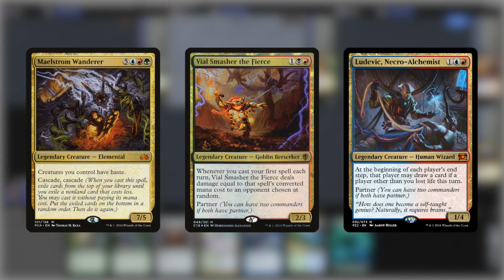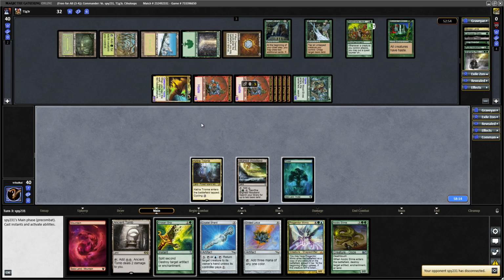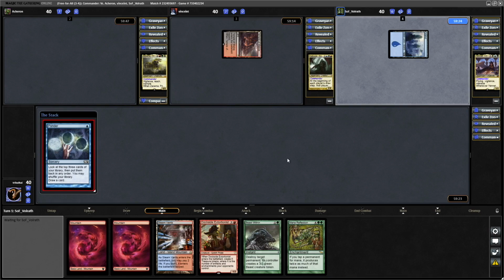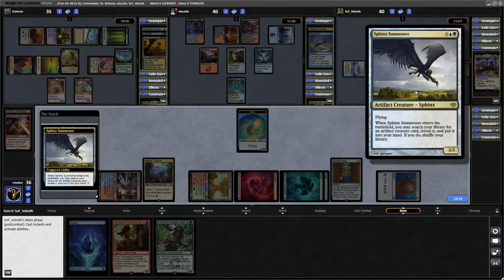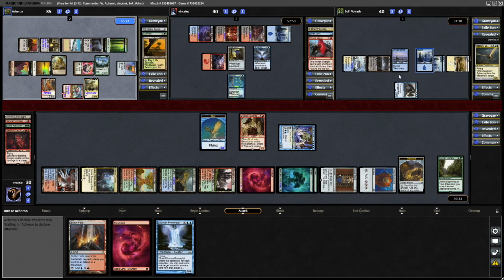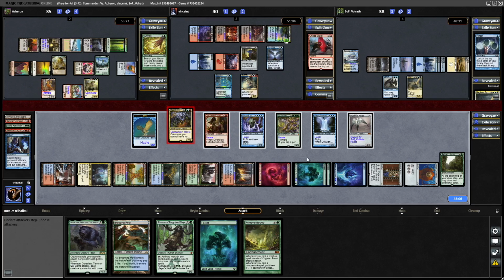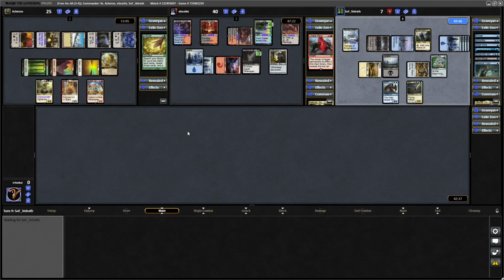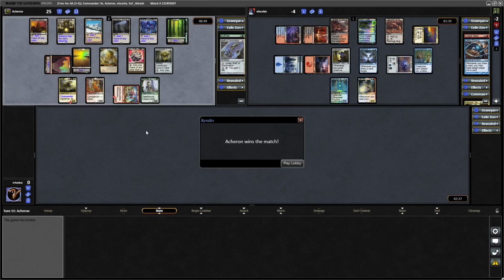Maelstrom Wanderer vs Yennett vs Nekusar vs Zacama | Commander EDH gameplay | eedi H tribalkai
A multiplayer commander game on MTGO featuring:
Maelstrom Wanderer vs Yennett Cryptic Sovereign vs Nekusar the Mindrazer vs Zacama Primal Calamity.

⏱Time stamps:
0:00 - Intro & Patreon credits
0:30 - The Prossh Game
9:01 - The Real Game